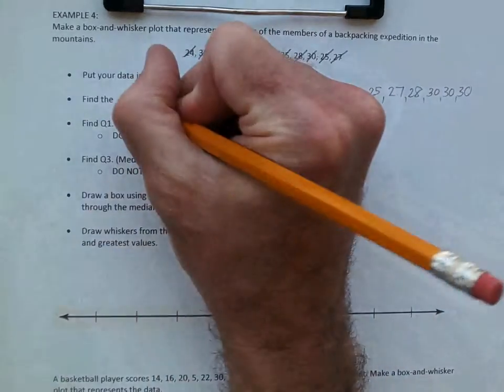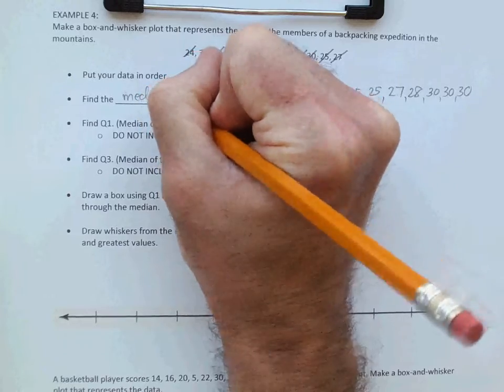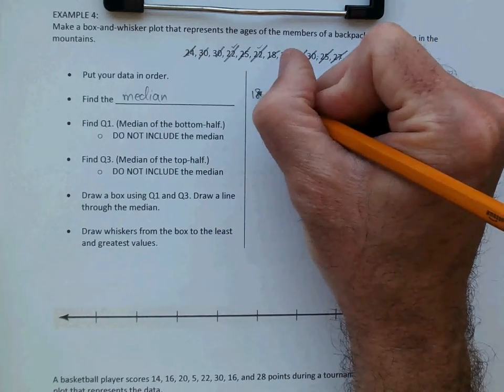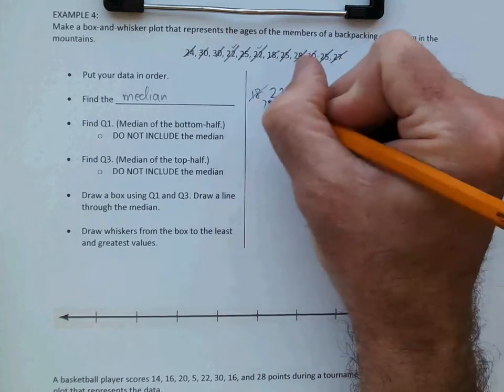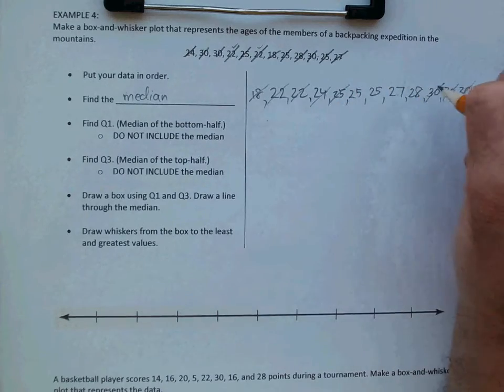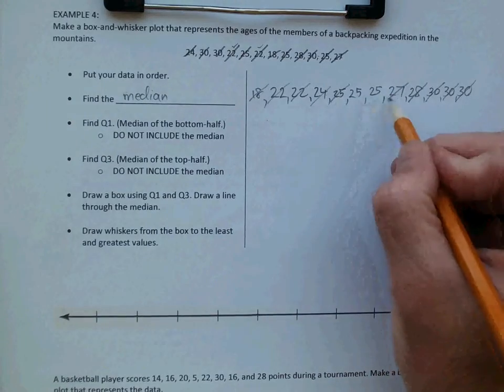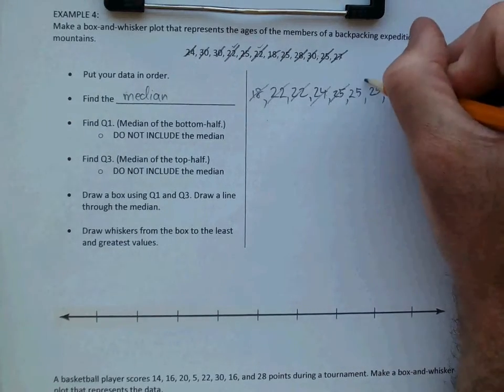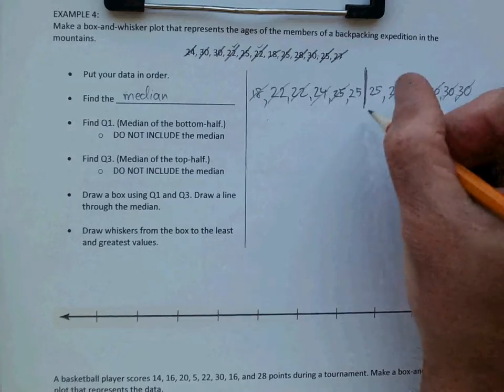Algebra 1 11 2 Video 3 Example We Do